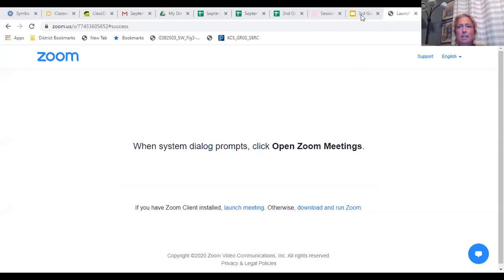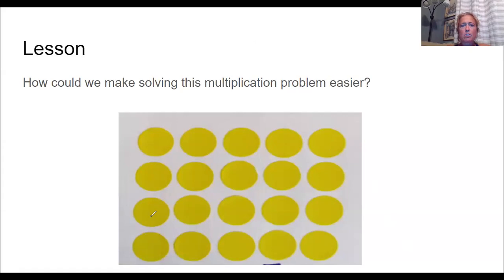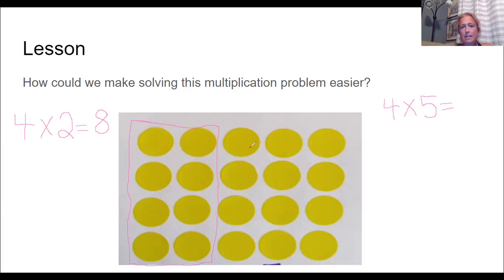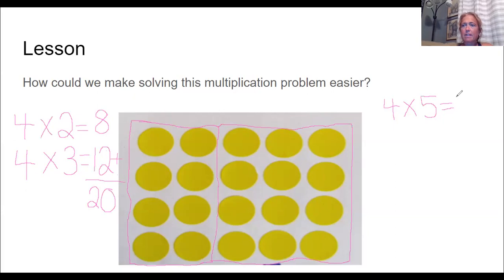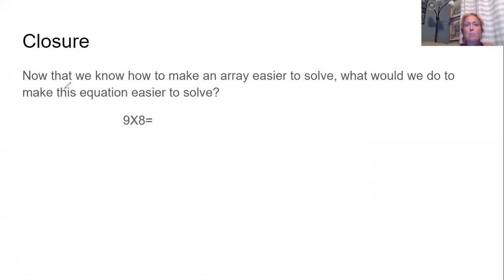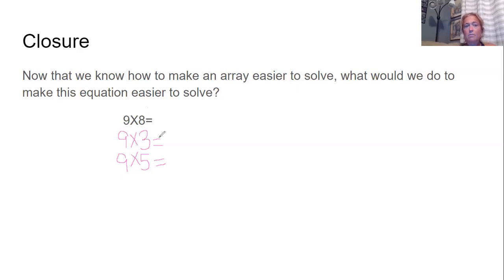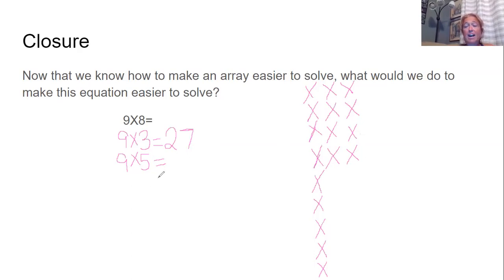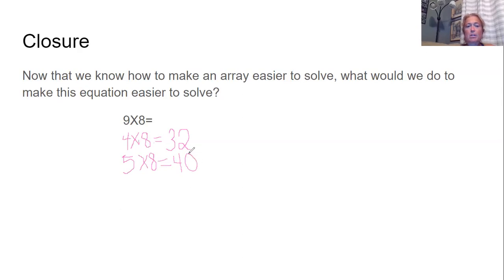3rd Grade Math Lesson September 16th